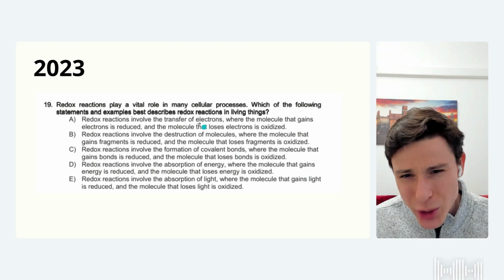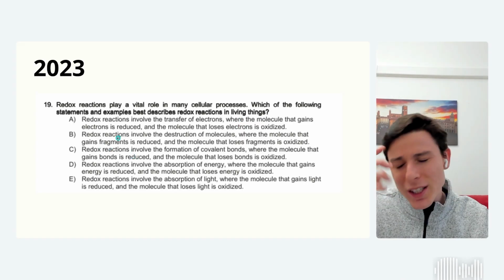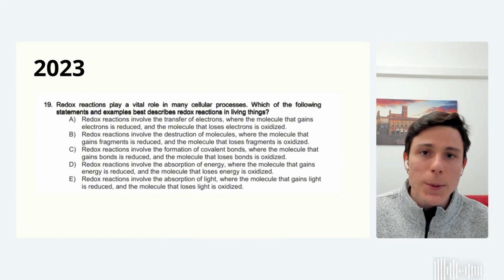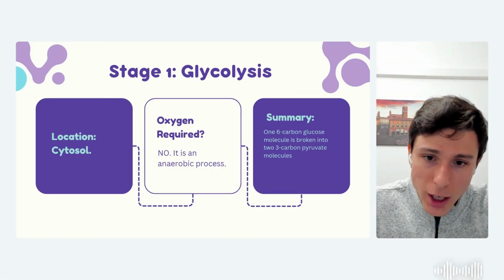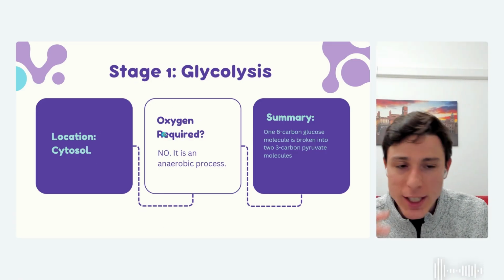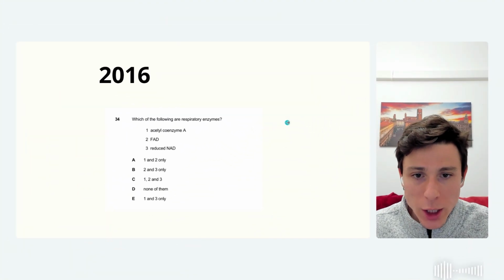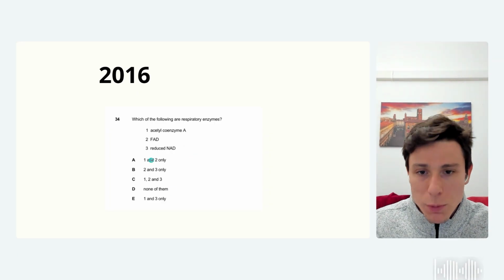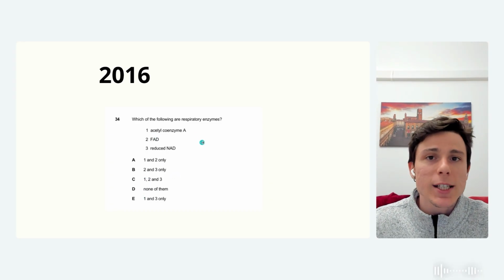GLYCOLYSIS | Bioenergetic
Today, we are going to start our Bioenergetics playlist. This is, without a doubt, the most frequently questioned topic on the IMAT exam, so get your pen and paper and let's get into it!